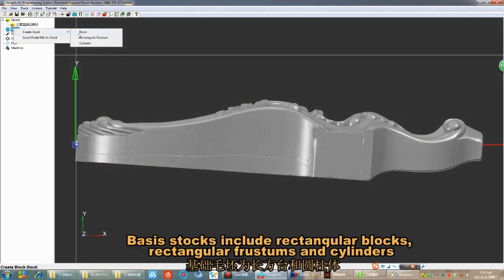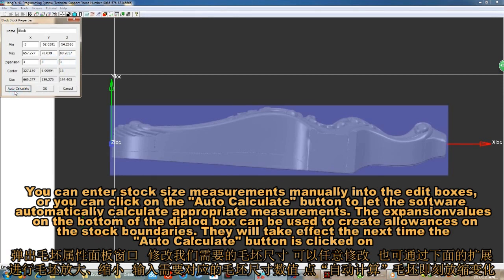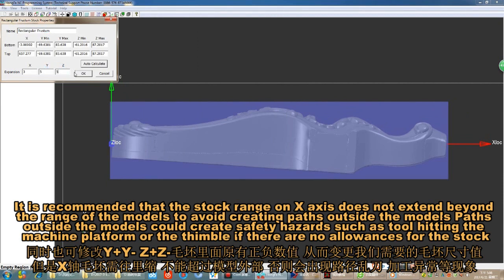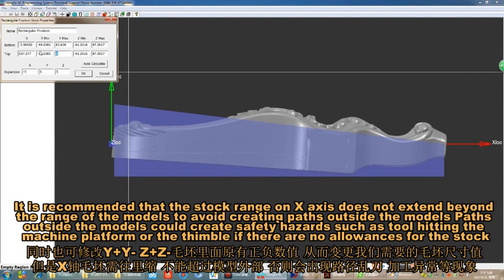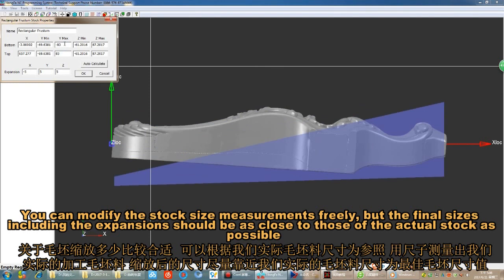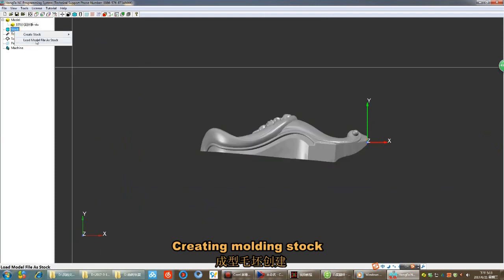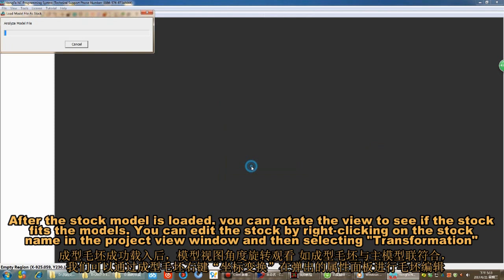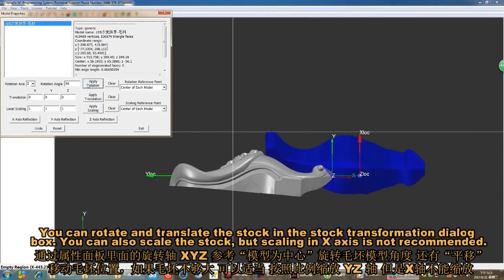HONGFA programming software --- Stocks 02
hongfa 3 & 4 axis cnc programming software , rotary cnc code , accept STL files , output NC code ,